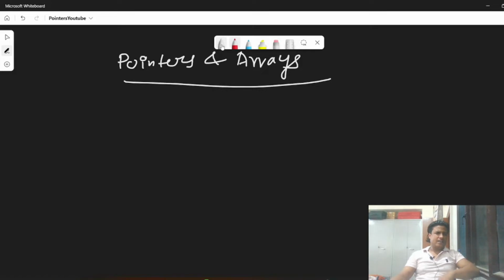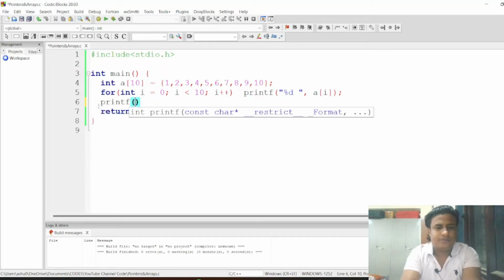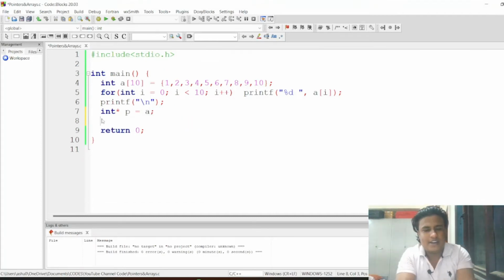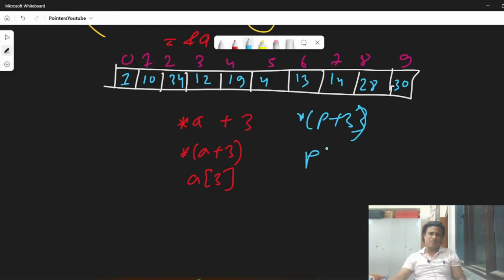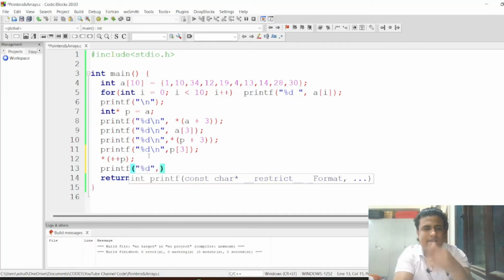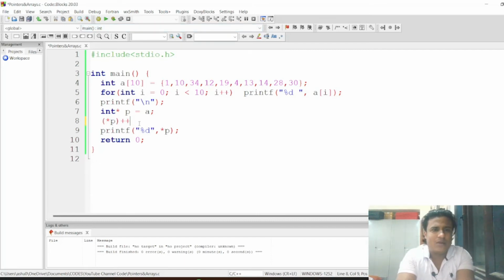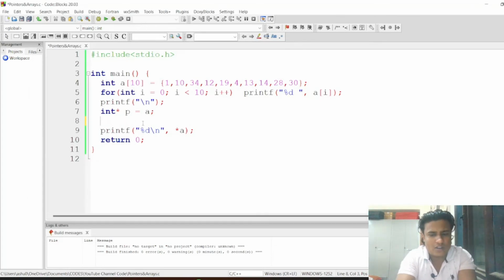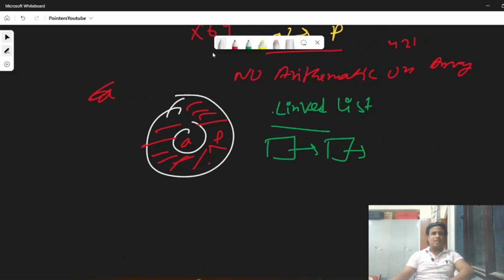C Programming Course | Lecture 38 | Pointers And Arrays through Coding Examples.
Hey everyone !! How are you doing all
Welcome again to my YouTube channel .Today I come with a another video on Pointers and arrays
Pointer are most powerful and important tool of C Programming.
And Practical examples are necessary to understand Pointers. How actually pointers work it can really understand via coding examples where you could see actual work on system .
 This is extension of the previous video  in which I will discuss About how Pointers and Arrays are Corelated. And what are their difference via coding examples
So watch it guys ..I tried to teach in a quite innovative and creative way!
You will Enjoy this video!
Watch it!